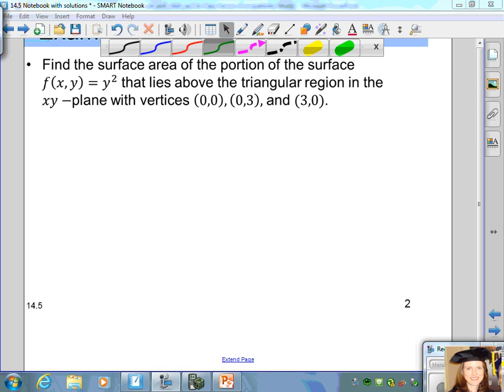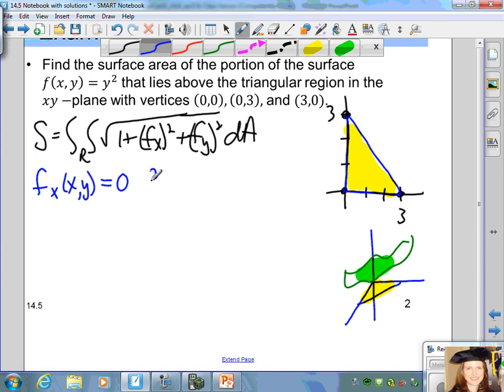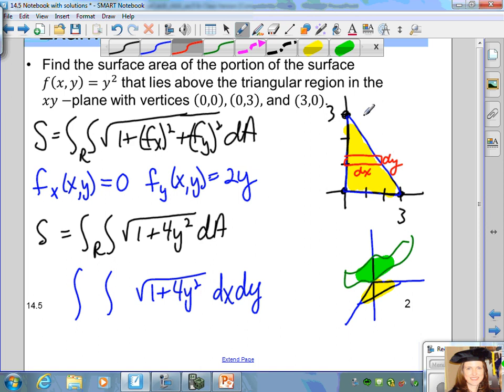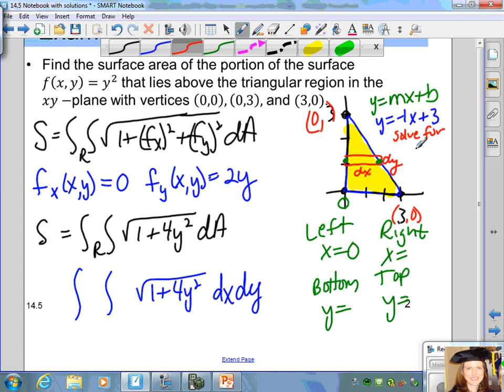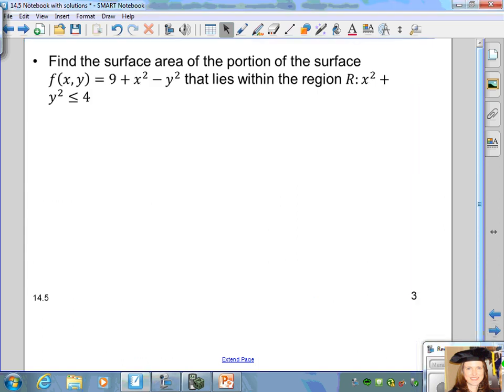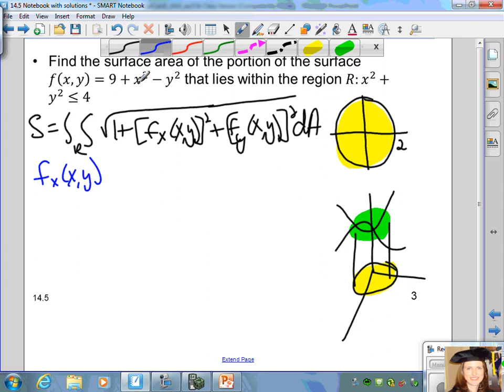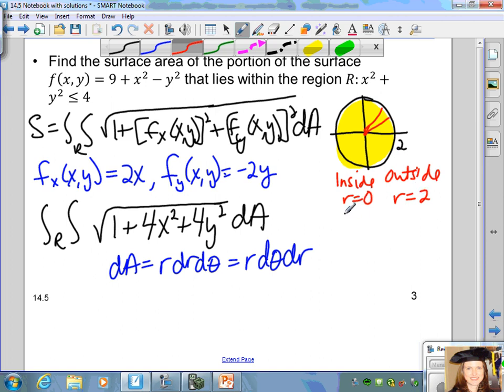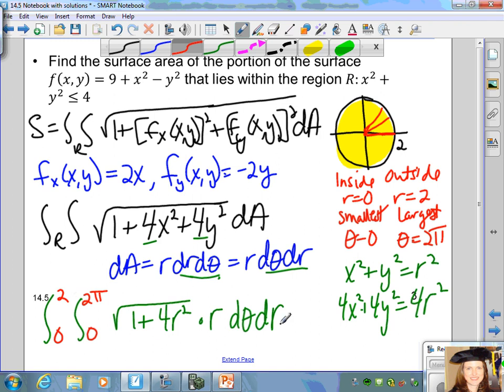Calculus III Surface Area Part 2